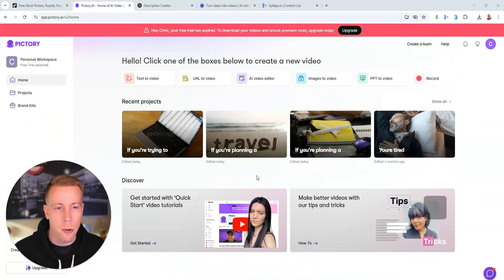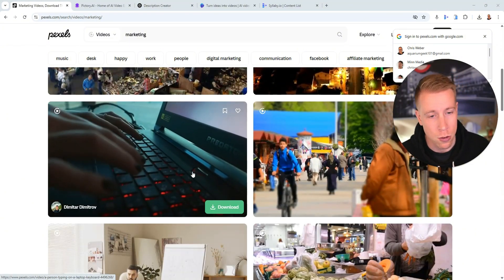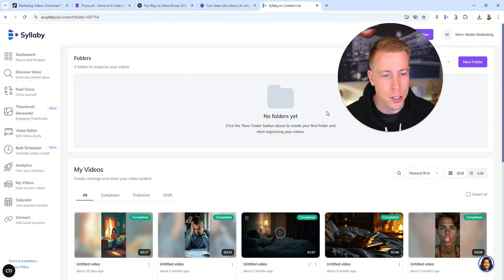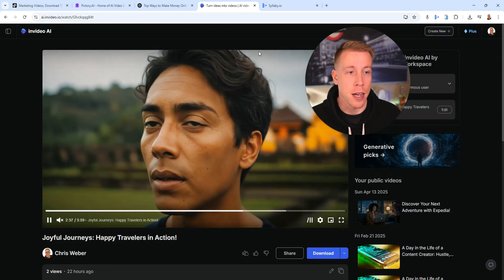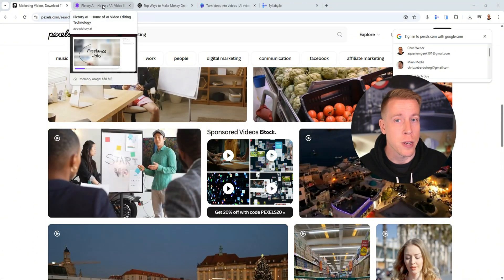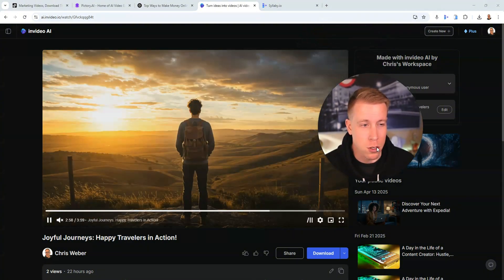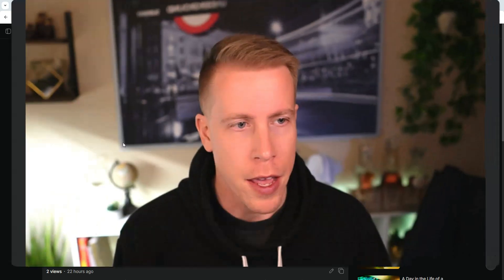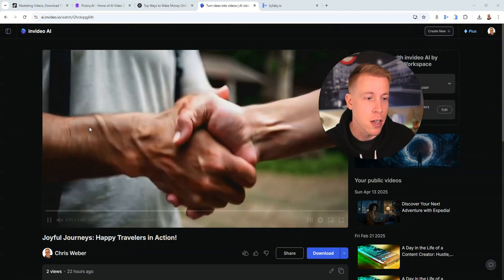The Best Pictory AI Alternatives! FREE vs PAID Options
Looking for alternatives to Pictory AI? In this video, we’ll compare the best free and paid options, breaking down their features, ease of use, and which tools might be a better fit for your video creation workflow.